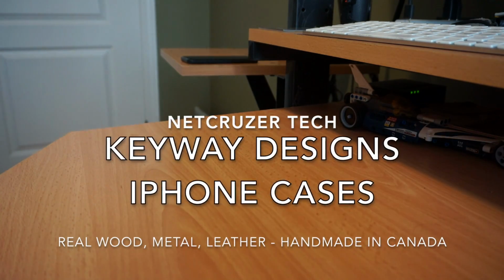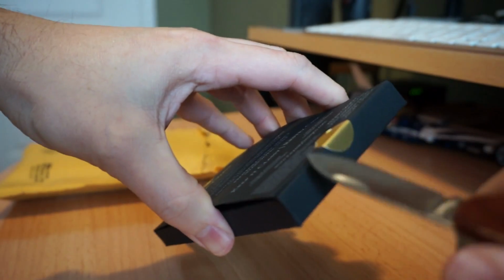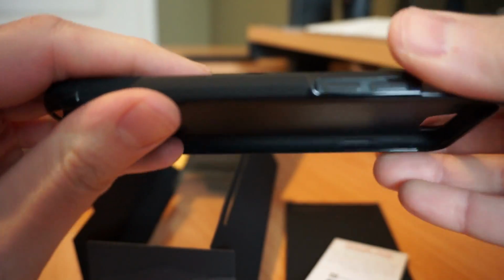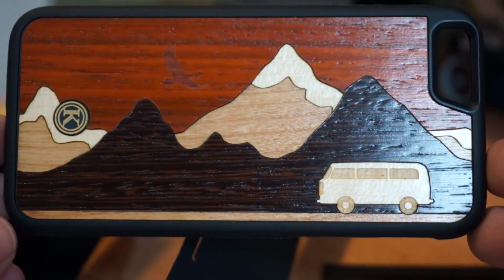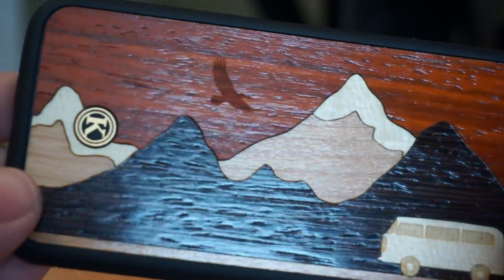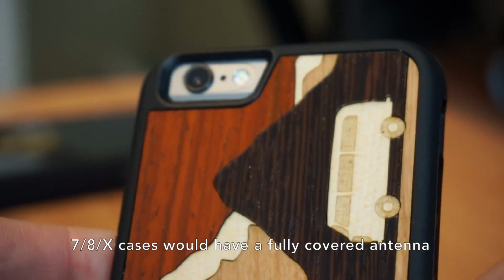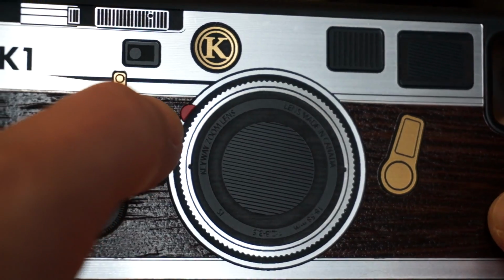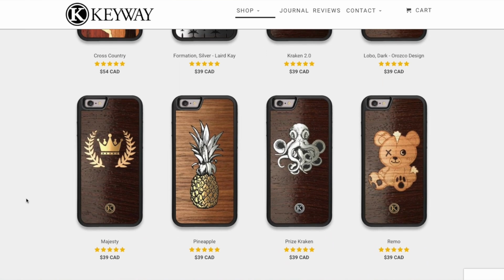The Nicest iPhone Cases are Handmade in Canada! - Keyway Designs Unboxing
Keyway Designs makes the nicest iPhone cases I've ever seen. Absolutely stunning designs. Best iPhone cases IMO. These iPhone cases are made from real wood, metal, and leather. Hand assembled in Canada.